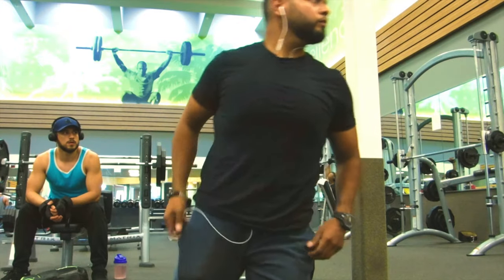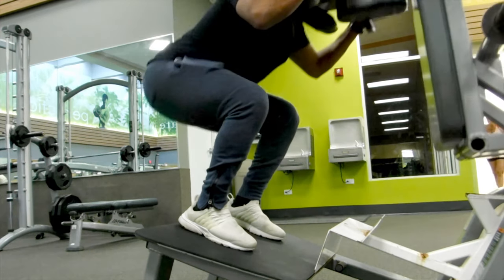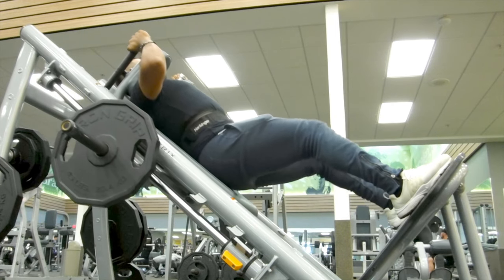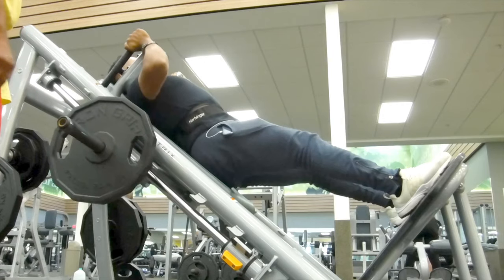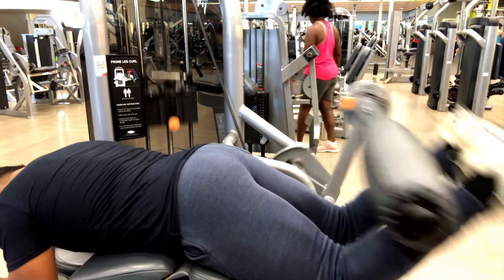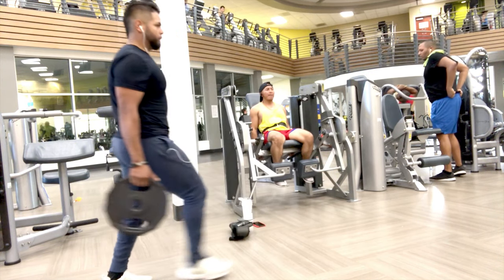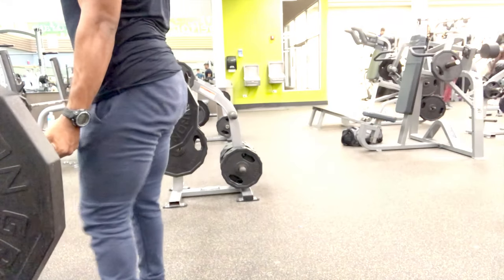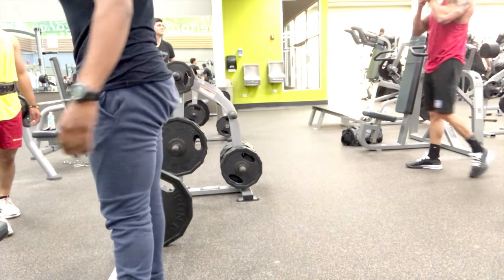CANCELED MEMBERSHIP!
WHAT NOW!